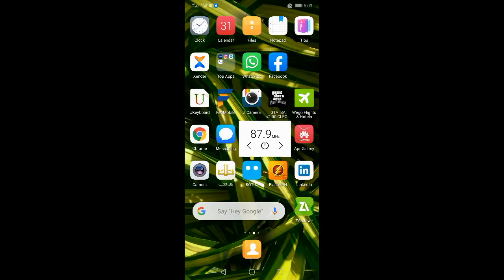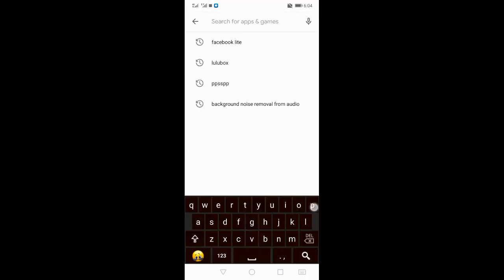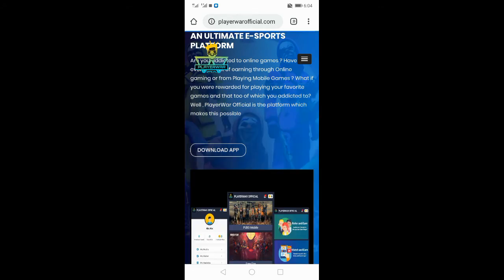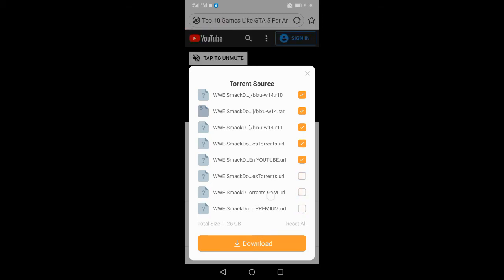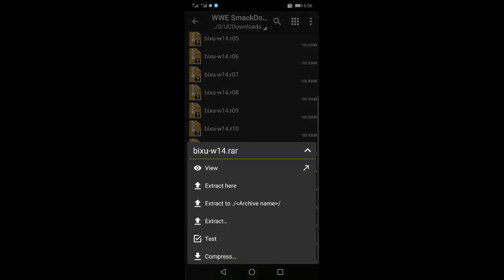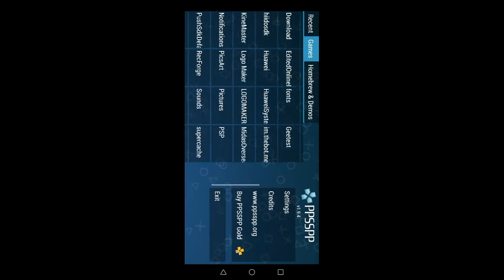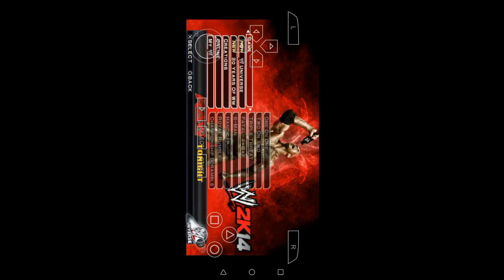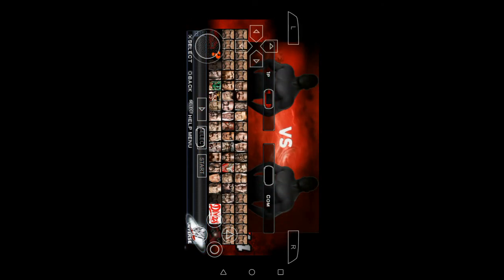How to download WWE2K20 for android malayalam!! | ഇത് പൊളിക്കും !!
ഞാൻ ഈ വിഡിയോയിൽ കാണിക്കുന്നത് wwe 2k20 എങ്ങനെ ഫോണിൽ കളിക്കാം എന്നാണ് ! So, എല്ലാവരും video മുഴുവൻ കാണുക.

Enjoyy!!